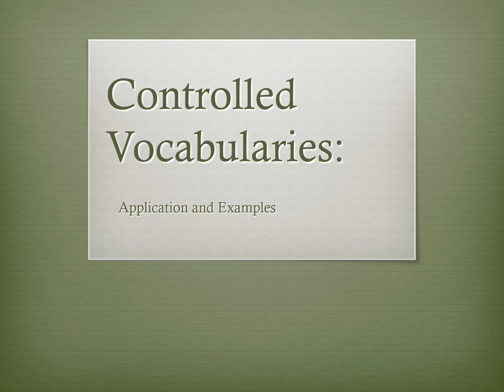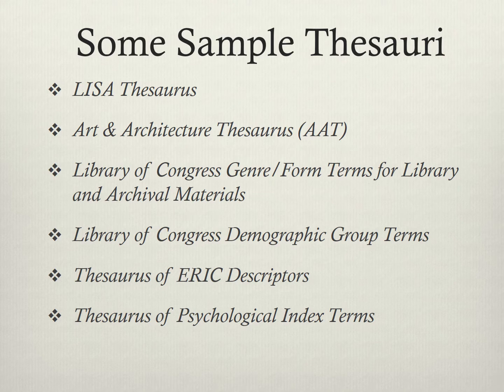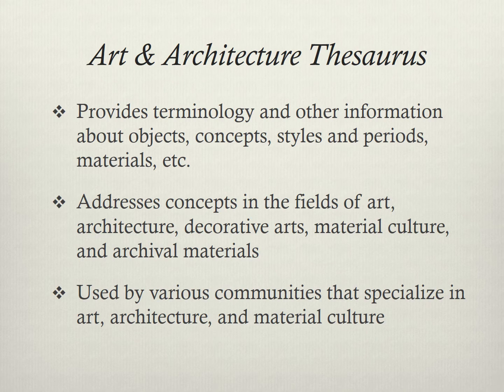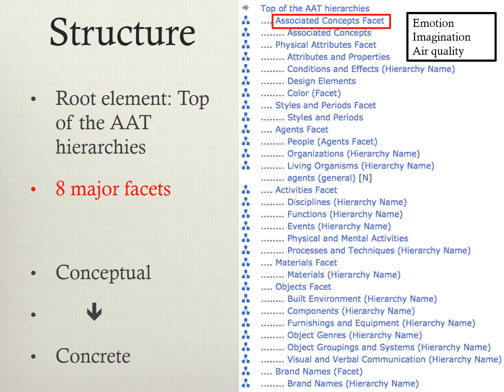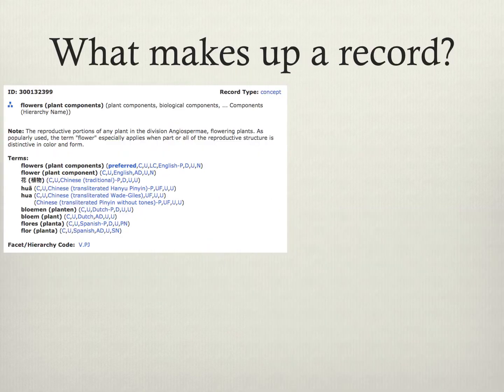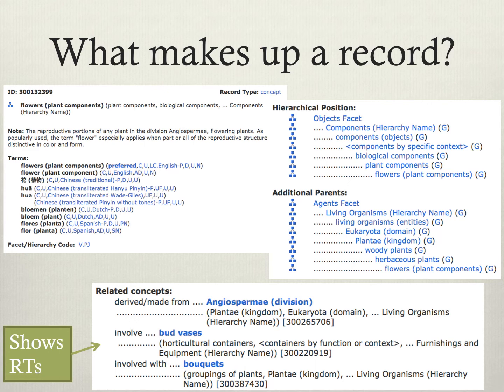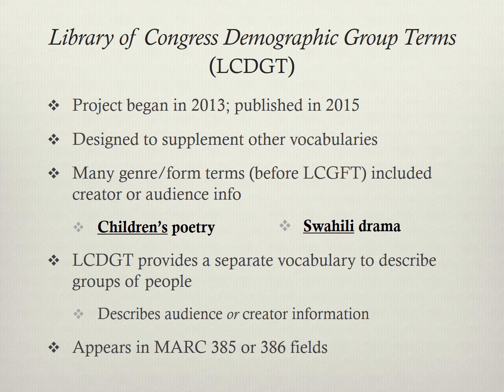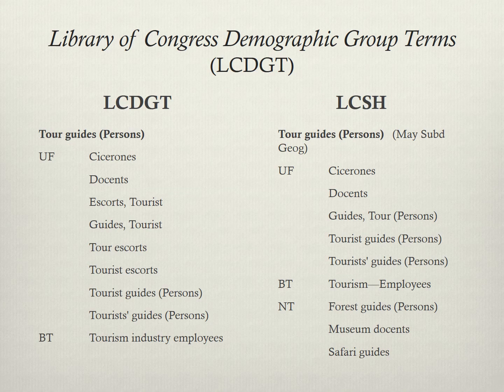LIS 415 Unit 8b lecture 1/5